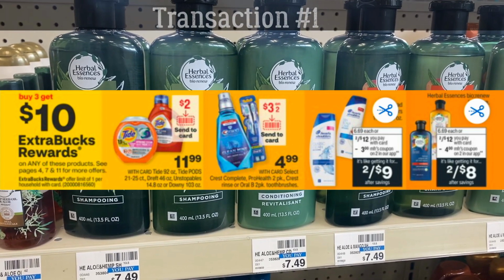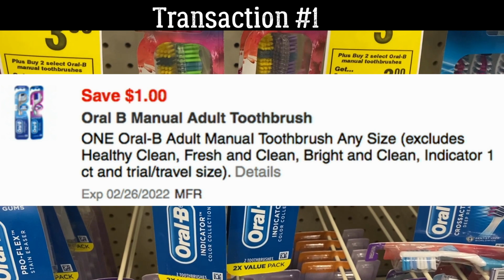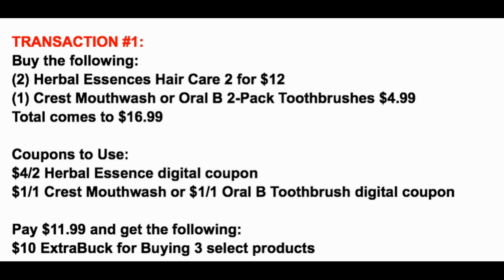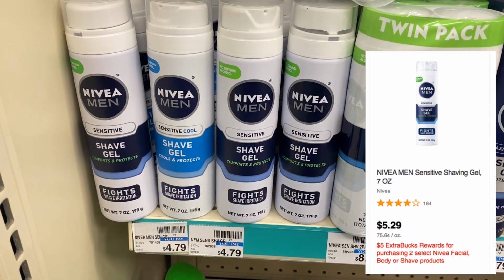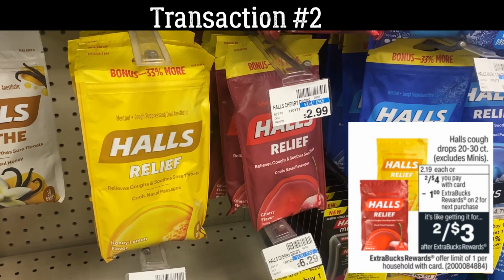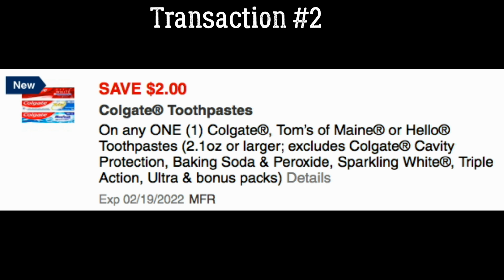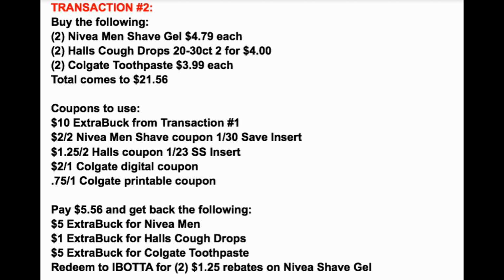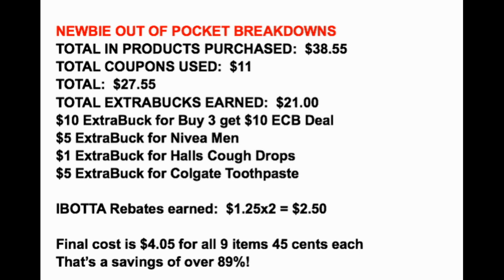CVS NO CRT DEALS | GRAB 9 ITEMS FOR 45¢ EACH!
👉JOIN RAKUTEN and earn $30 Cash Back when you make your 1st $30 purchase

Love & hugs. Luellen ❤️💜💛💚💙

Write to me...I would love to hear from you:

Please write to me at:

1147 Brook Forest Avenue #23